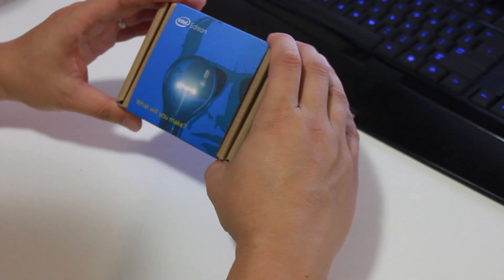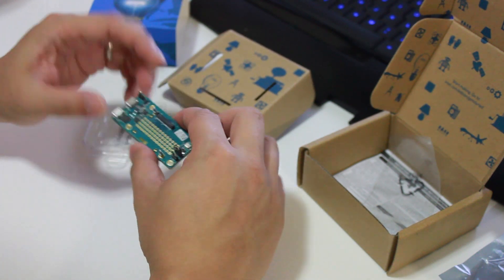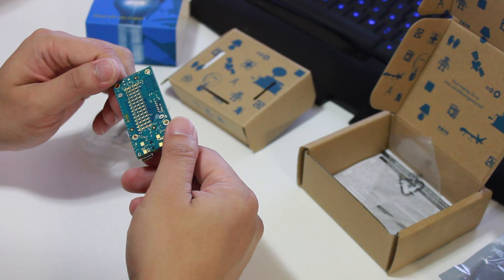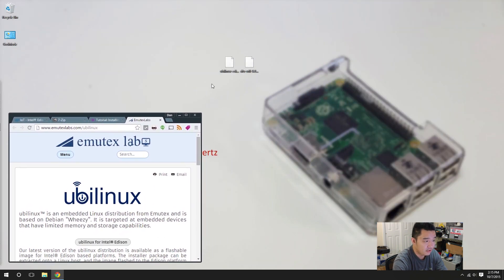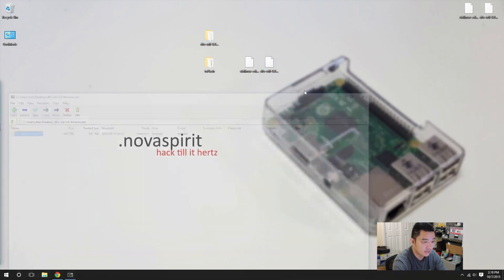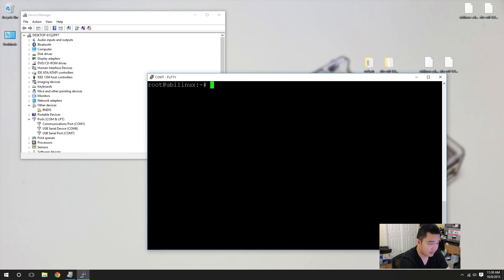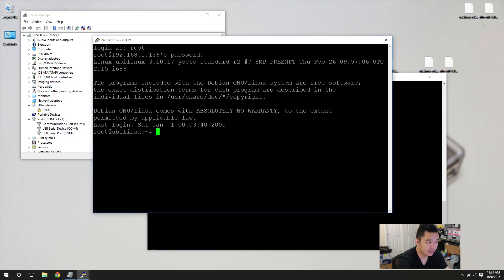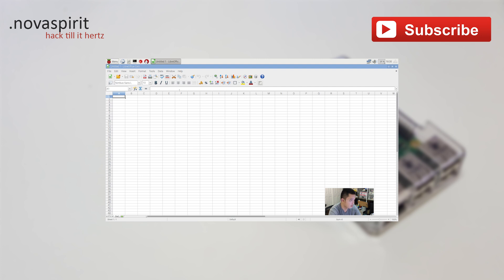Low End Tech - Installing Debian/Ubilinux on Intel Edison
This is a how to video on How to install Debian /  Ubilinux on intel edison platform. Thanks for the view and hope you enjoy!!

Scroll down and download the “Windows Driver setup” file
Double-click on the downloaded .exe and follow the command prompts (accepting all defaults) to install the drivers